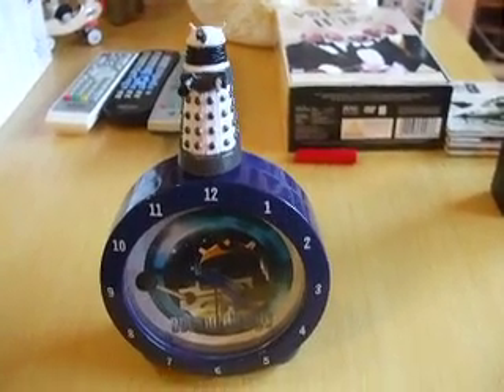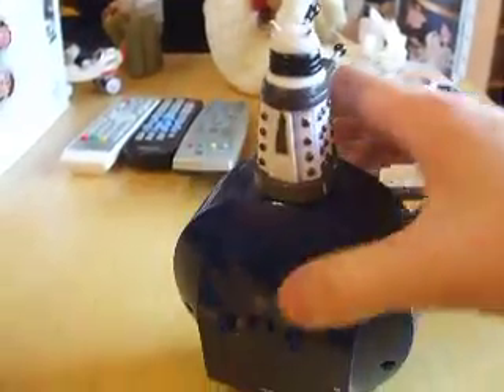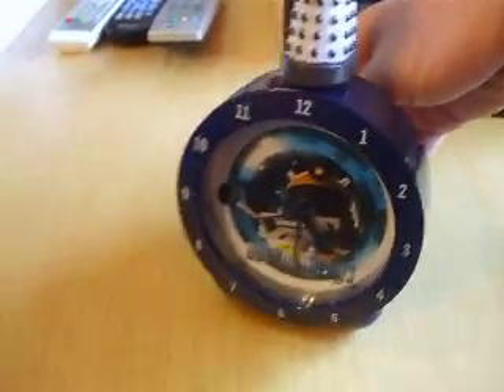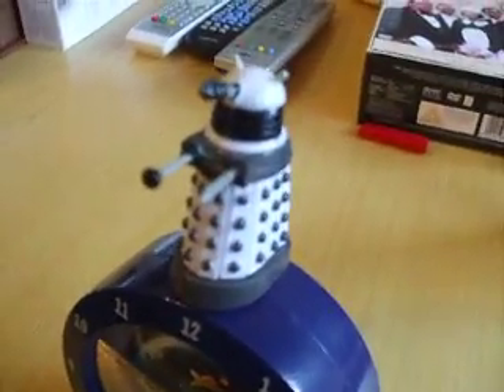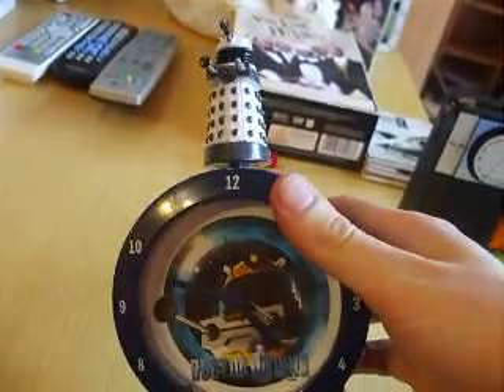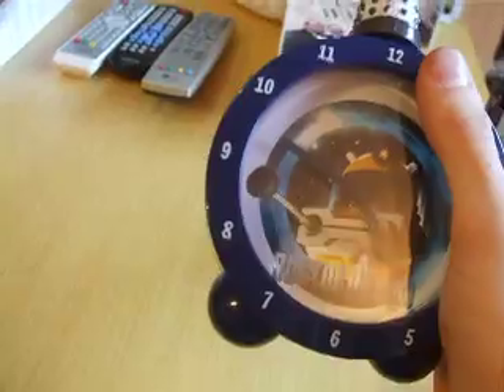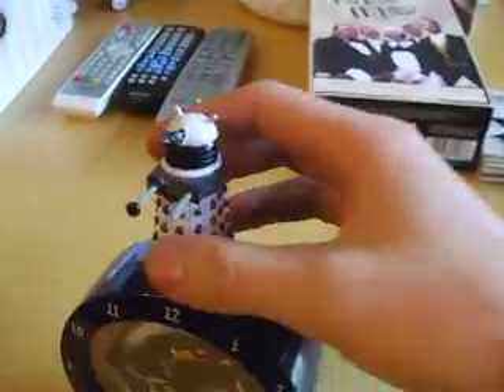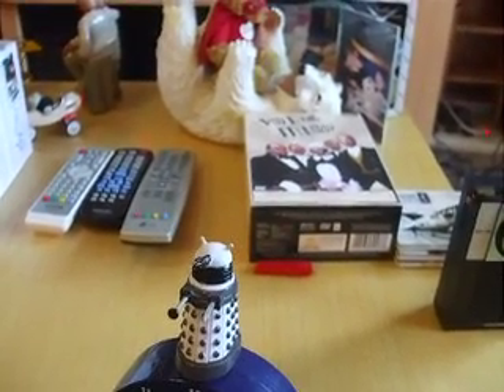Doctor Who Dalek alarm clock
A Doctor Who Dalek alarm clock, with an "EXTERMINATE" alarm!